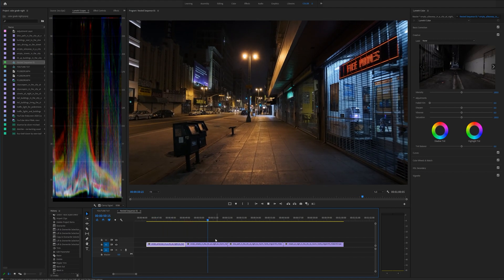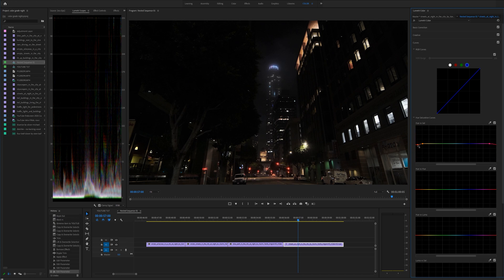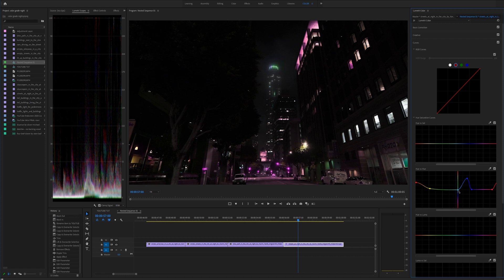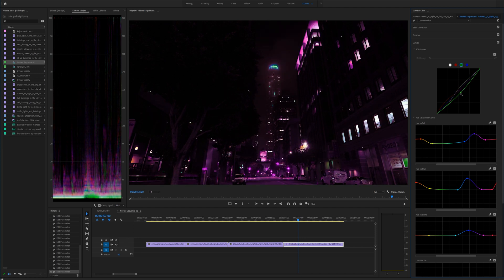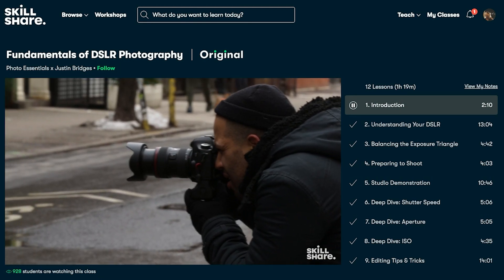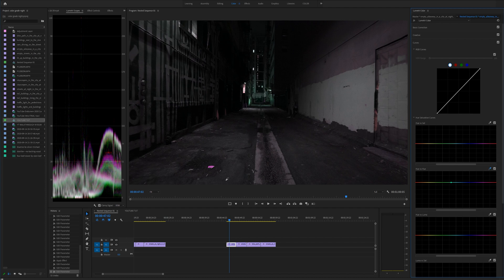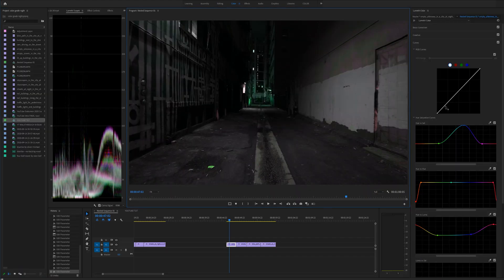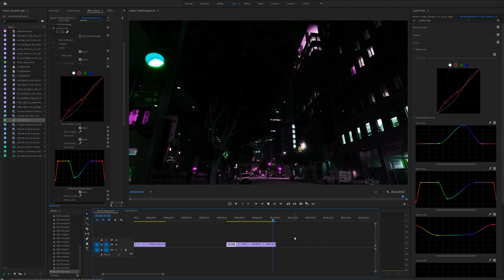EPIC Night Color Grade | Premiere Pro 2020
|   -CONNECT-   |